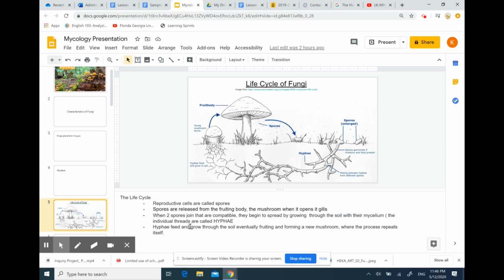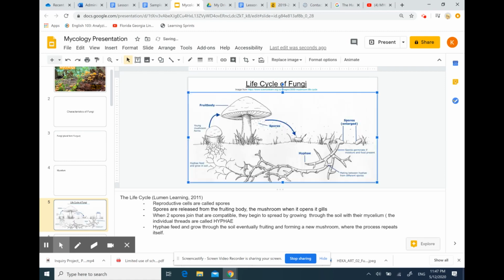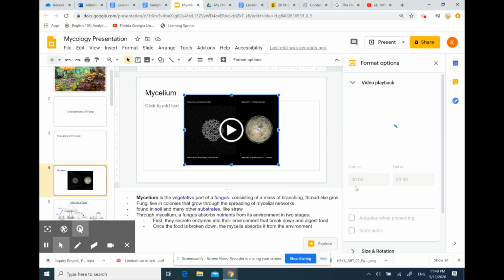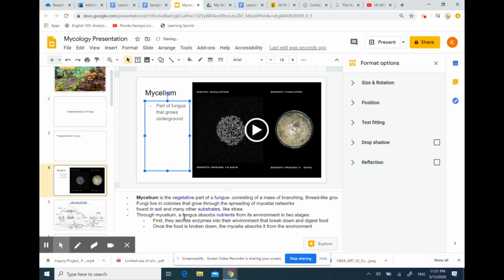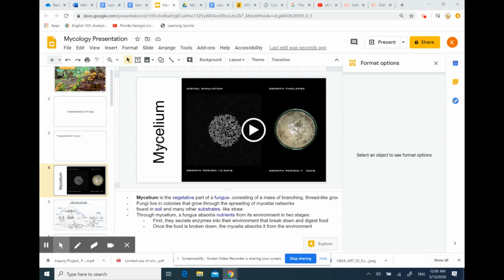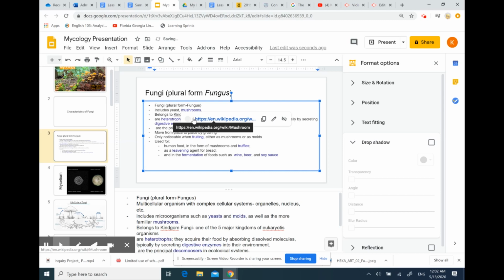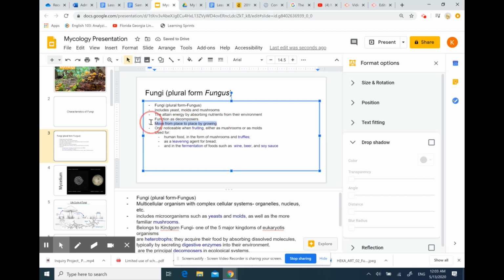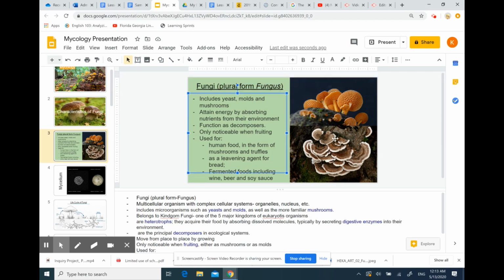Inquiry Project Stage 5 Creation & Genesis